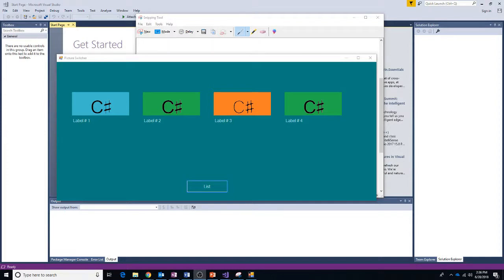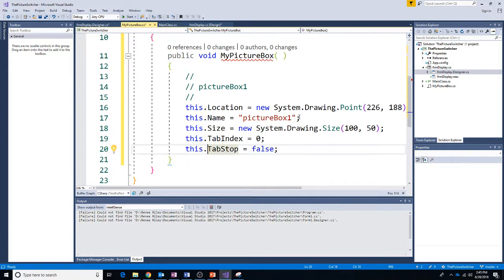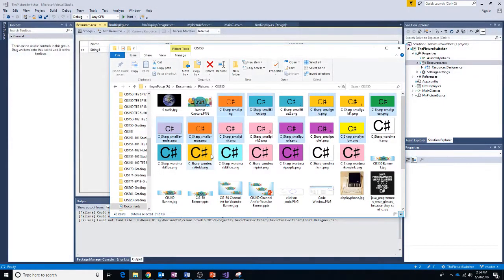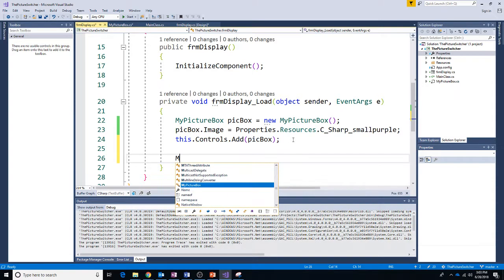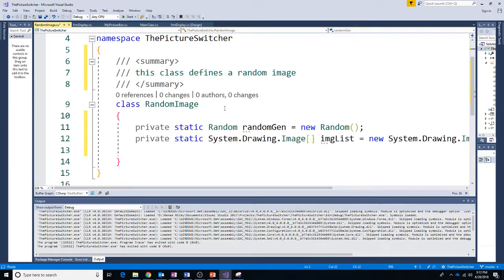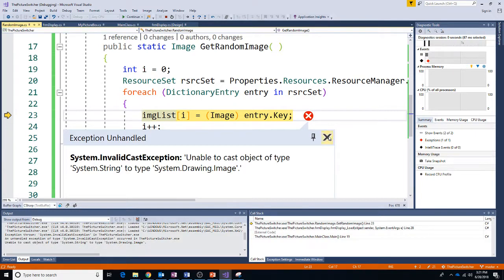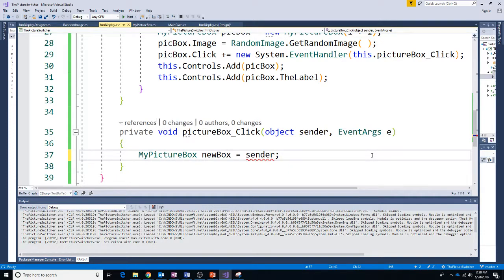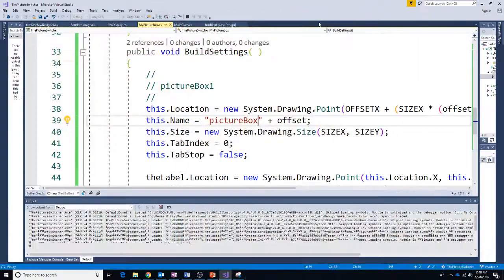CIS151 Ch 11 Inherit Form Controls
Create a class that extends (inherits from) the picturebox class. Dynamically add pictureboxes to the form and a List object.